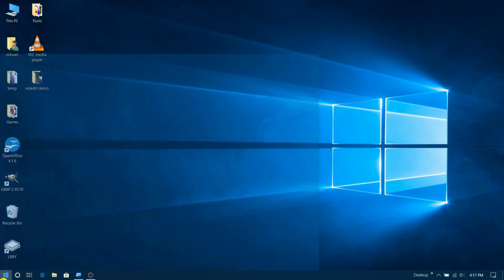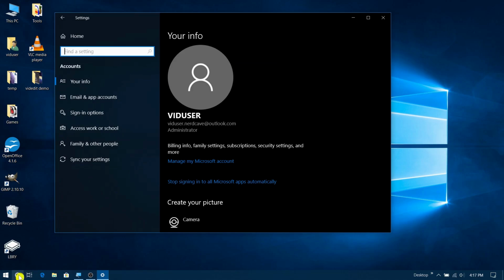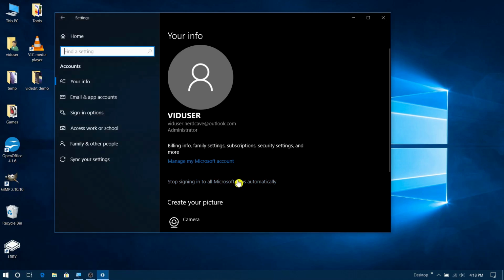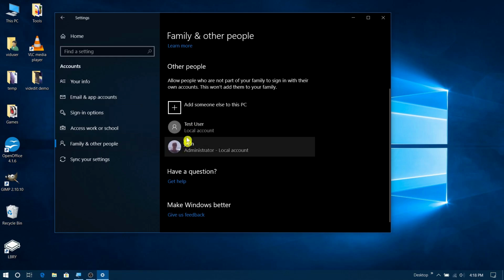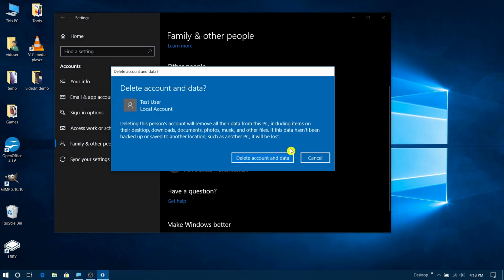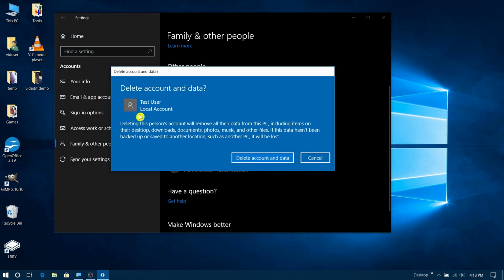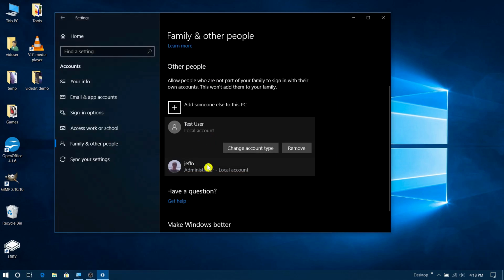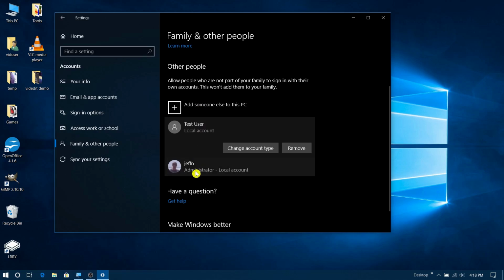Nerd Tube 0041 - Delete a user account from Windows 10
This is short video on how you can delete a user for Windows.